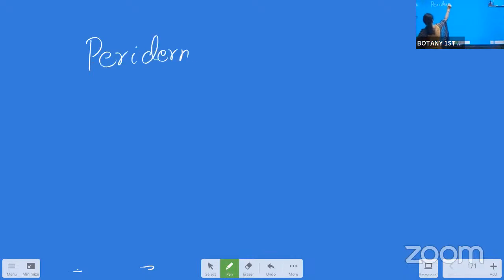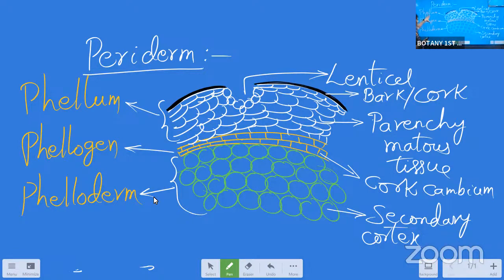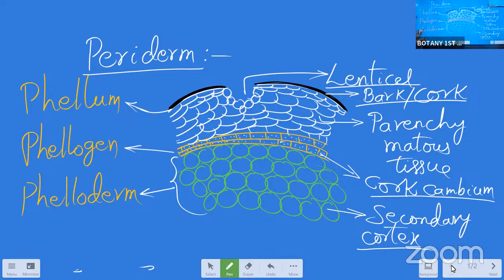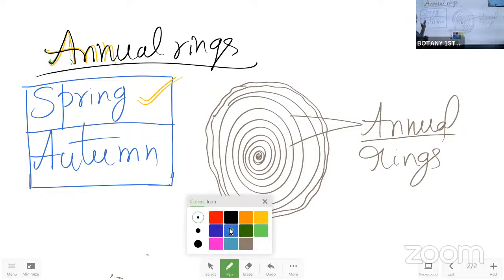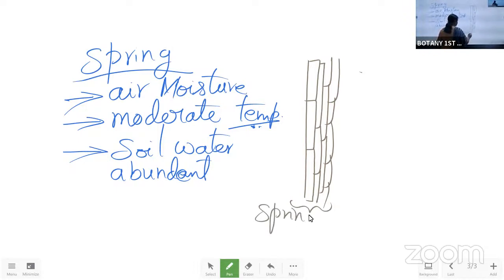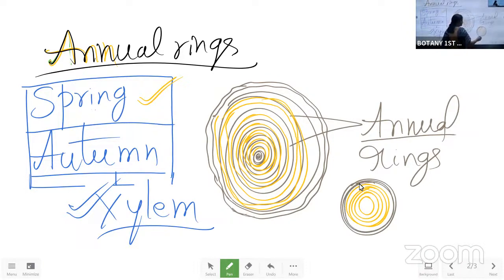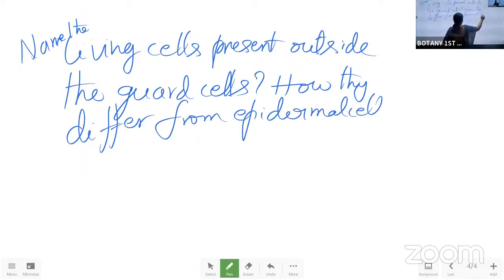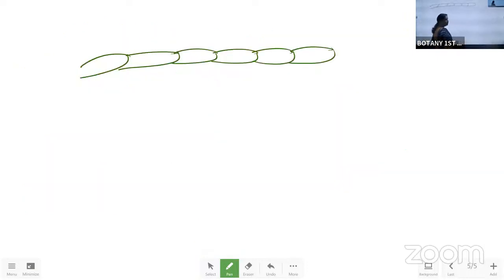BOTANY 1st YEAR : Siasat - MS Intensive Supplementary Coaching 31-05-2023